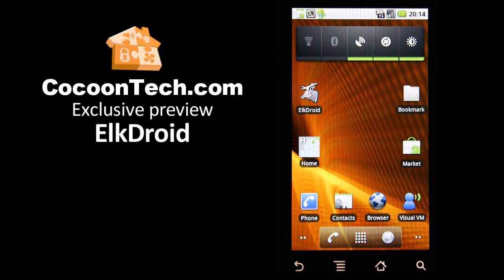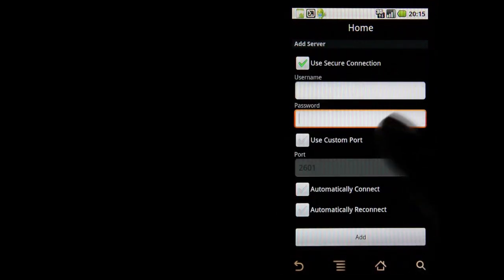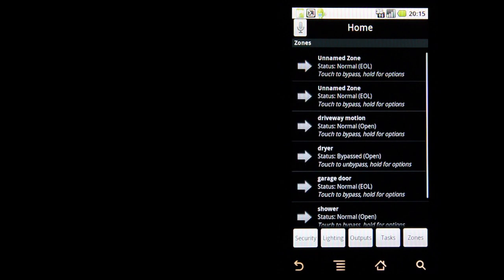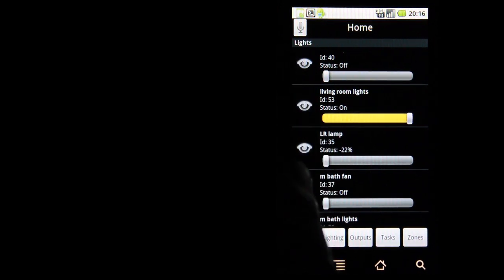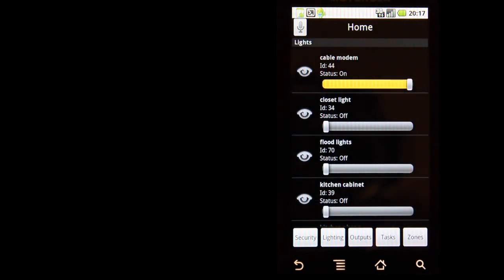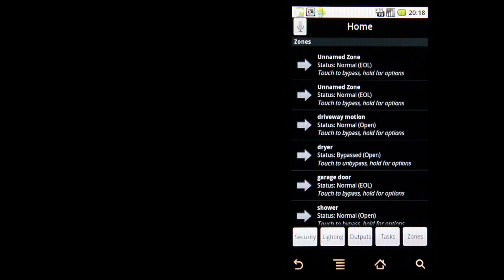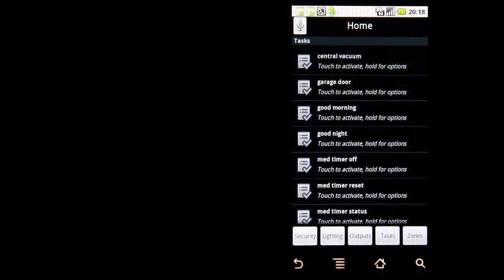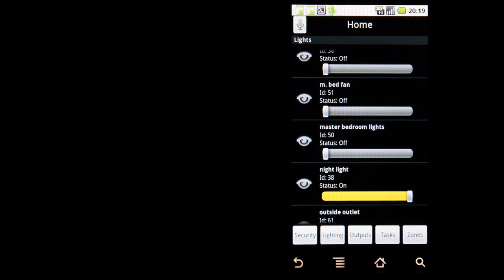CocoonTech.com Exclusive Preview: ElkDroid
An exclusive preview of ElkDroid, an application which gives you to monitor and interact with your Elk M1 security and automation controller.